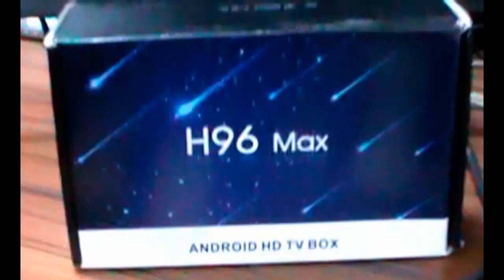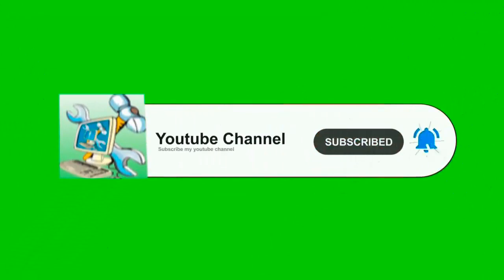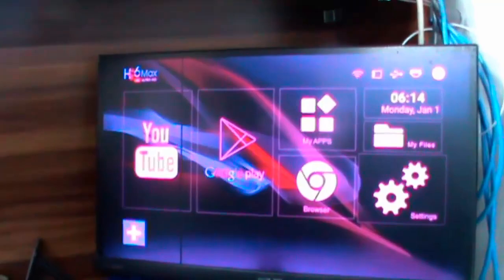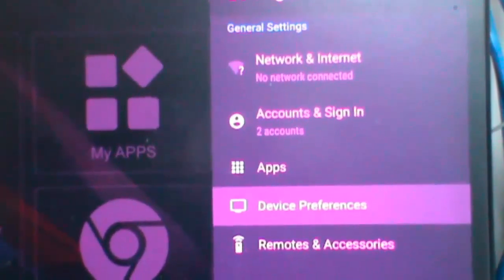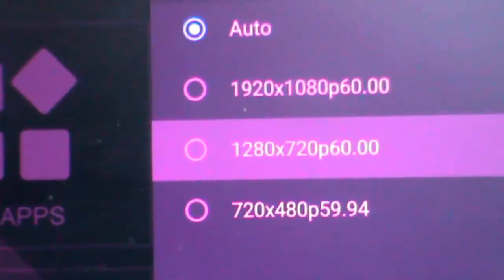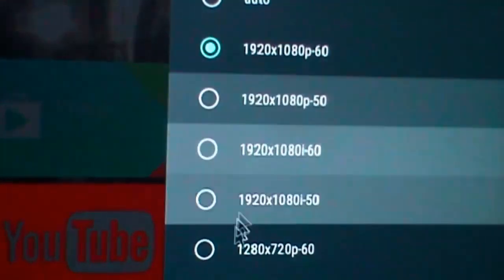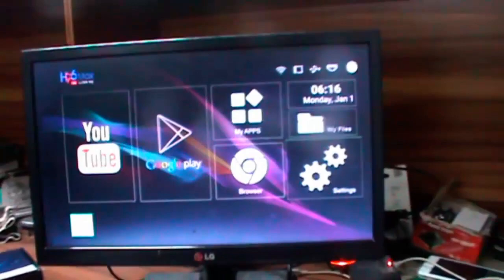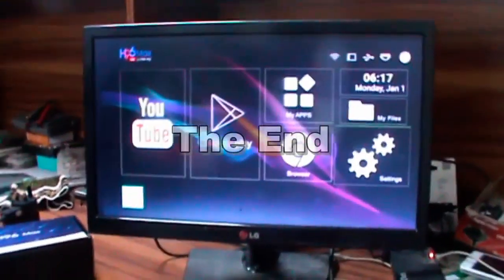how to fix out of range monitor problem